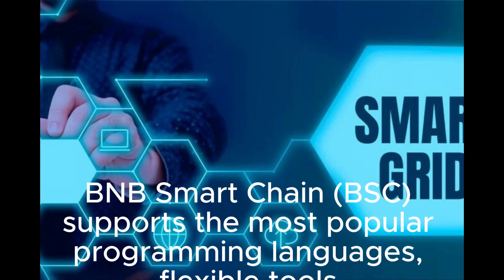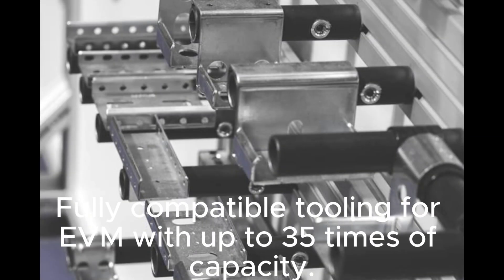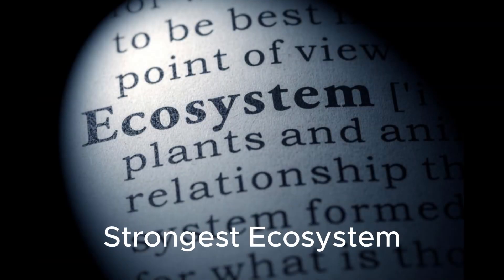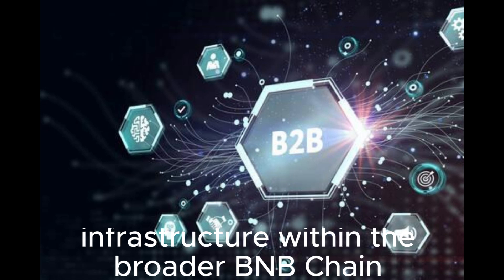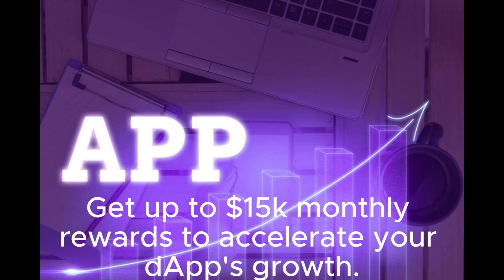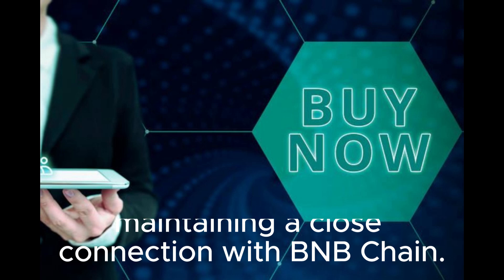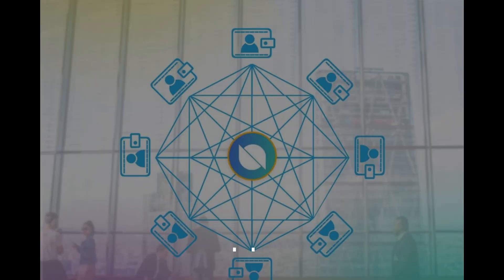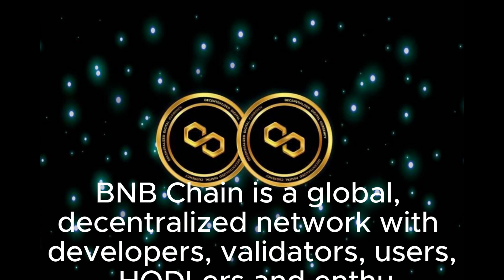BNB '" OUTPERFORMED BITCOIN AND NOONE IS TALKING ABOUT IT " 1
BNB Smart Chain (BSC) supports the most popular programming languages, flexible tools, and comes with clear and canonical documentation. You can quickly start and deploy your application on a blockchain designed with real use in mind.

Best EVM Compatible
The best-performing EVM compatible layer 1. Fully compatible tooling for EVM with up to 35 times of capacity.
Massive User Base
Handling the largest daily active users and the highest peak EVM transactions with economical fees.
Most Diversified Assets APIs
Full support on all popular tokens via the most powerful Binance Bridge. The greatest opportunity for composability.
Strongest Ecosystem
Supported by a robust ecosystem of top-tier RPC plants, wallets, blockchain explorers, data indices, and substantial grants.
BNB Greenfield
A Decentralized Data Storage System and Economy

BNB Greenfield is decentralized storage infrastructure within the broader BNB Chain ecosystem where users and dApps can create, store and exchange data with full ownership to form a new data economy.

Cube in neuron.
Developer Programs
builder-grant
Builder Grant
Awarding grants to innovative projects building open sourced infrastructure and developer tooling.

gas-grant
Gas Grant
Get up to $15k monthly rewards to accelerate your dApp's growth.

Scale with BNB Sidechain
BNB Sidechain is an infrastructure introduced to help developers and the application community to build and run their dedicated blockchain as a focused value system for a massive number of users while still maintaining a close connection with BNB Chain.

Dedication
A blockchain dedicated to the application logic with the independent community governance and economy.
Sustainability
BNB Sidechain is a high-performance blockchain with high TPS and ultra-low gas fees.
Integration
Projects that own a BNB Sidechain are also a part of the broader BNB Chain ecosystem.
Support
BNB Sidechain is backed by the largest community of users and developers.
Discover dApps on DappBay
Easily navigate relevant dApps, swiftly explore and discover profitable early-stage projects, and effortlessly identify risky dApps on DappBay.
Dapps Icons
Get Involved, Be Part of the Community
BNB Chain is a global, decentralized network with developers, validators, users, HODLers and enthusiasts.